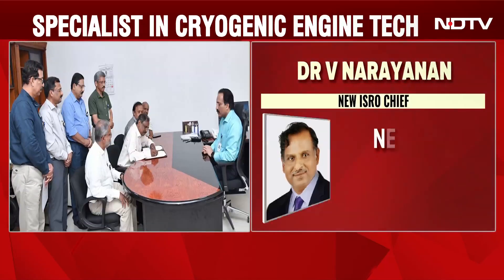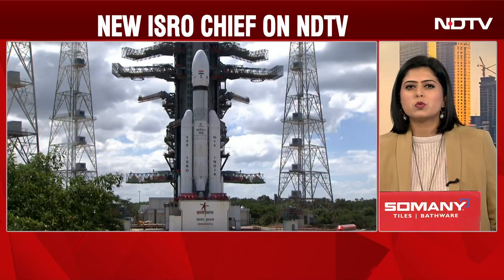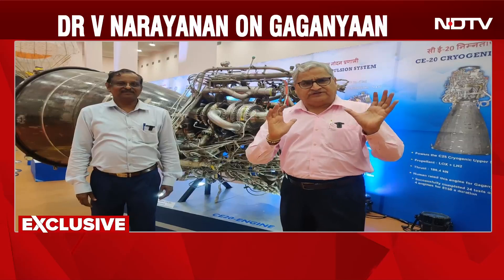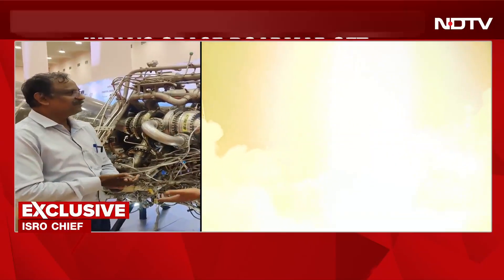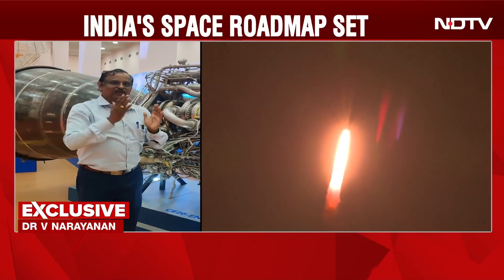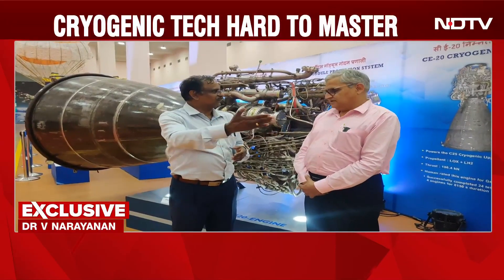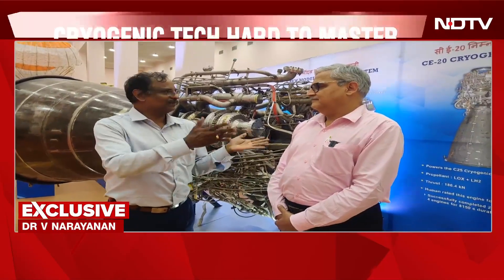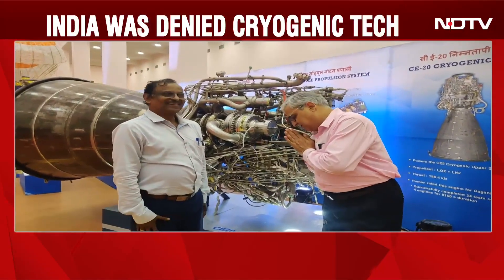ISRO | V Narayanan Assumes Charge As New ISRO Chief, Succeeds S Somanath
V Narayanan has assumed charge as the chairman of ISRO, replacing S Somanath, the Space Agency said.

In a statement, the ISRO said, "Dr V Narayanan, Distinguished Scientist (Apex Grade), assumed the charge of Secretary, Department of Space, Chairman, Space Commission and Chairman, ISRO on the afternoon of January 13, 2025." Prior to this, Narayanan served as the Director of ISRO's Liquid Propulsion Systems Centre (LPSC), a key facility responsible for the development of propulsion systems for launch vehicles and spacecraft.